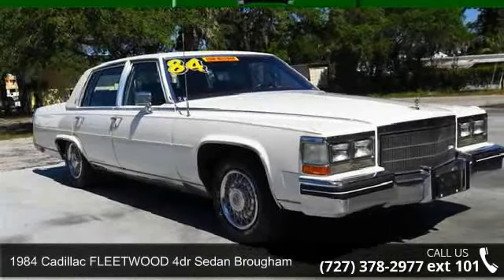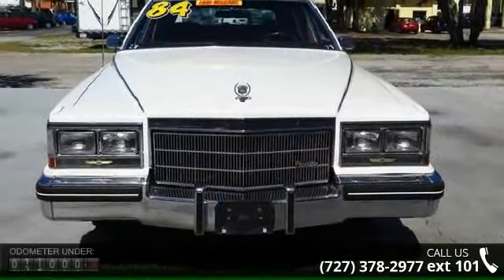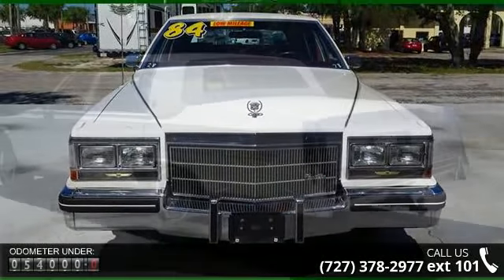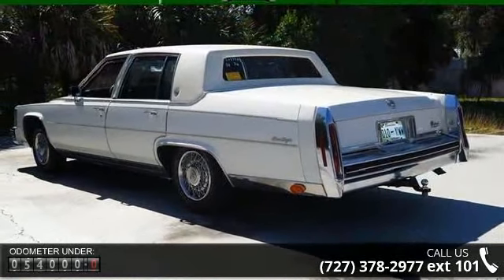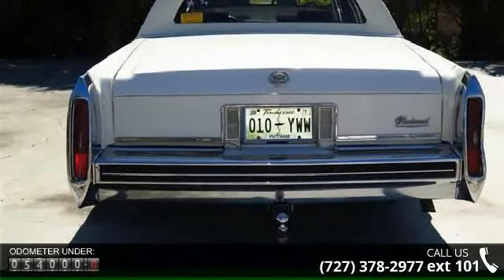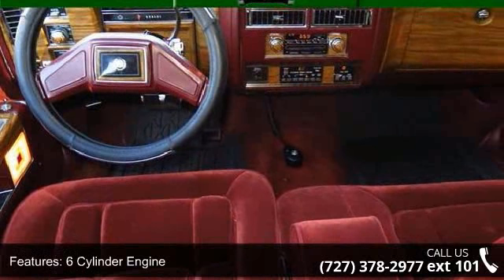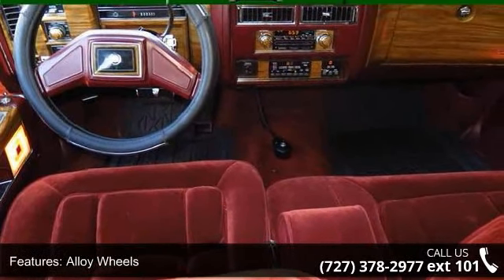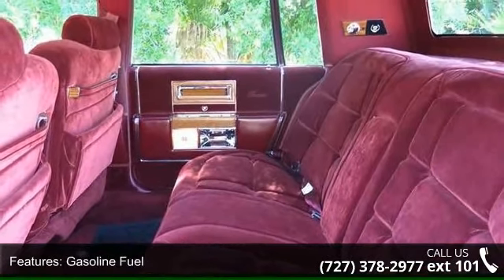1984 Cadillac Fleetwood 4dr Sedan Brougham - Julians Auto...